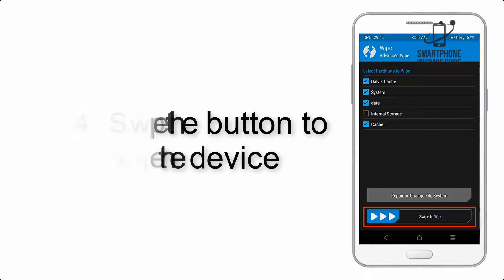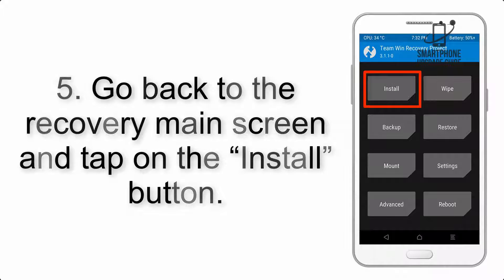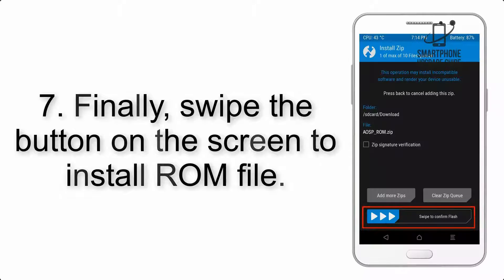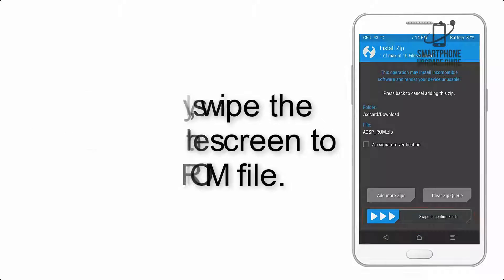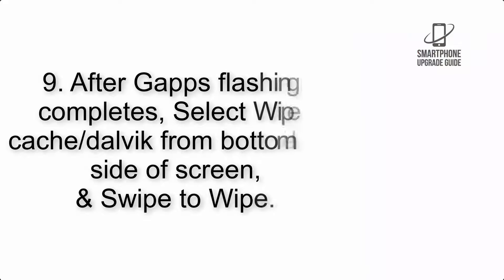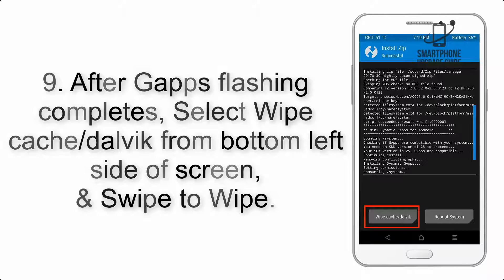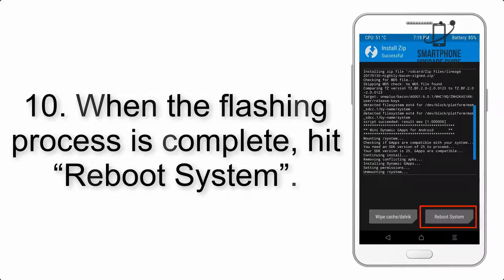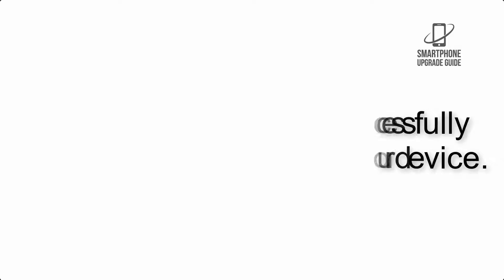Install Android 12 on Galaxy S6 and S6 Edge (LineageOS 19.1) - How to Guide!